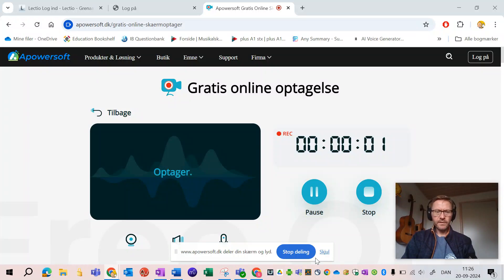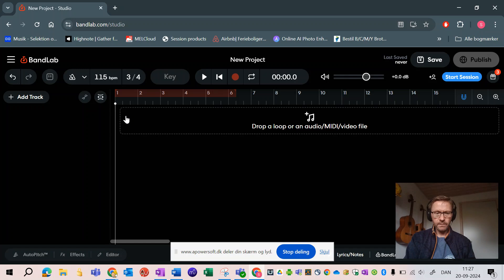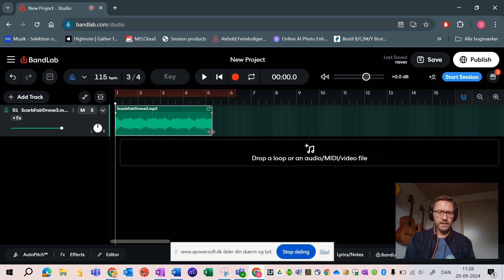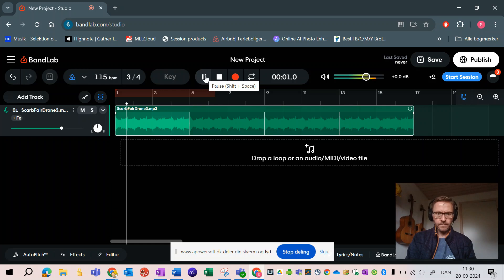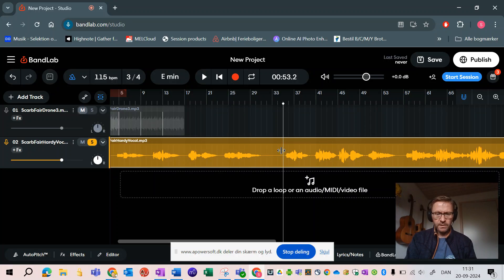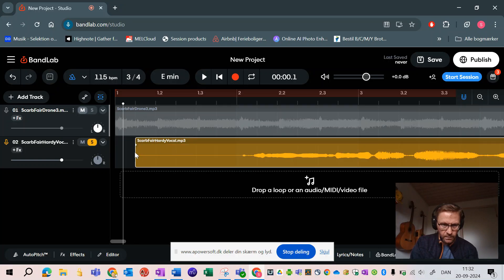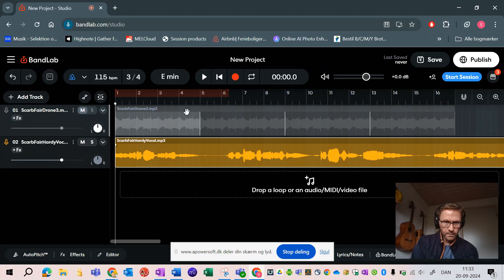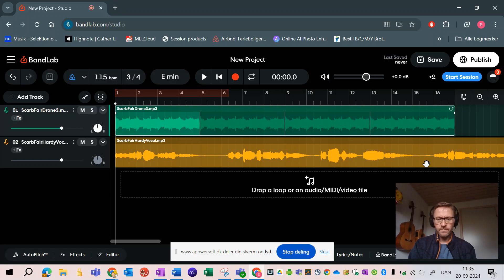Mashup and remix in Bandlab.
Basic techniques: Import audio, time and pitch correction, looping.